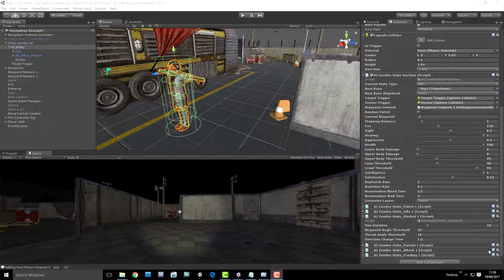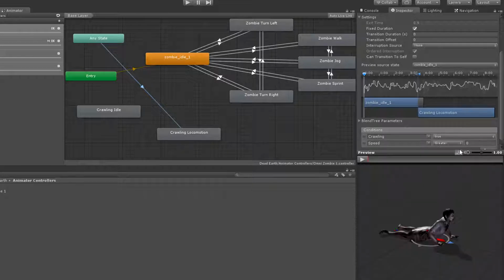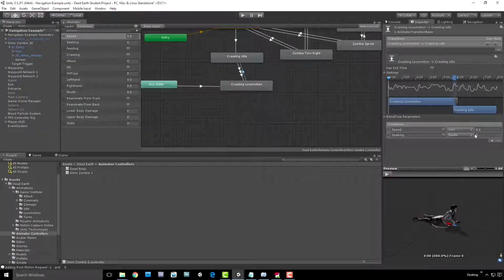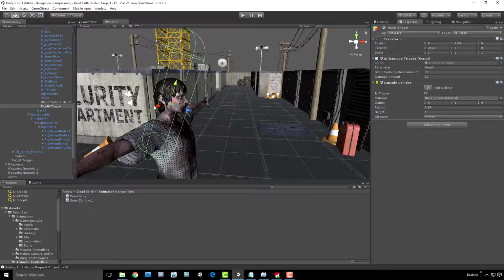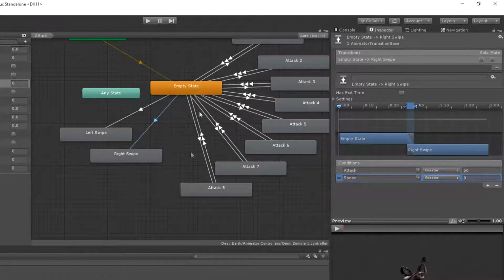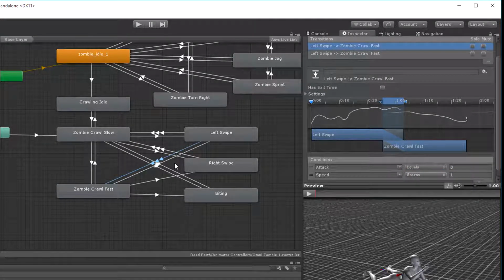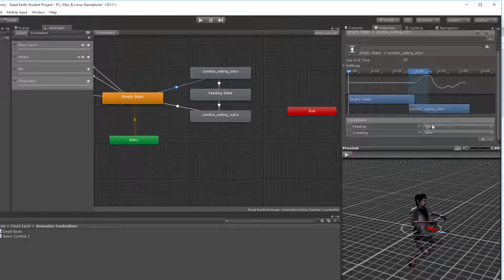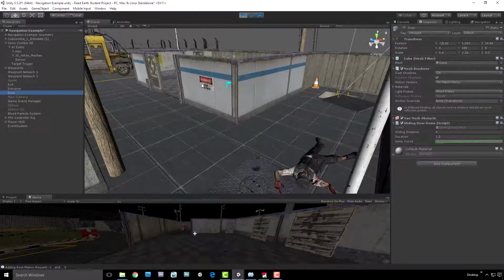37 Crawling Zombies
testtest